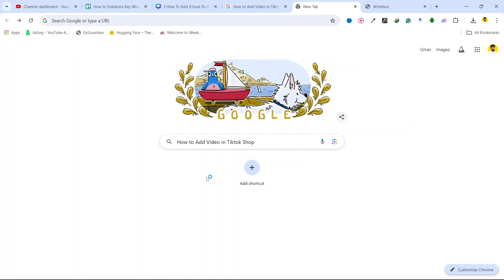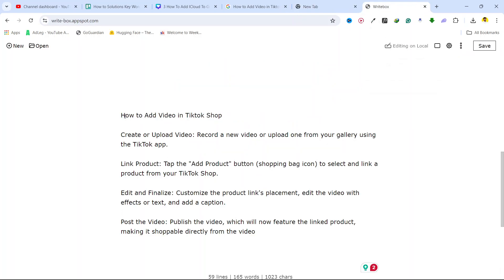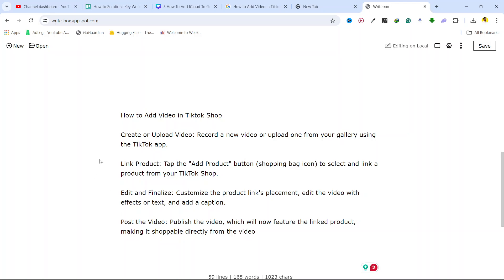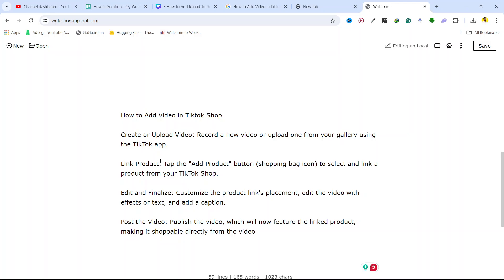How to Add Video in Tiktok Shop (Best Method)